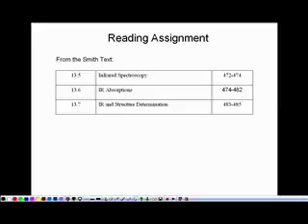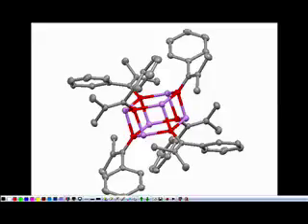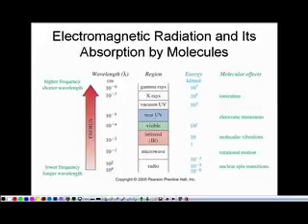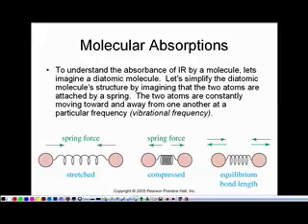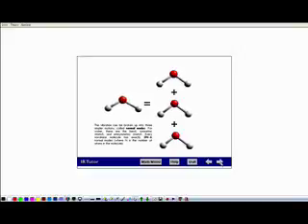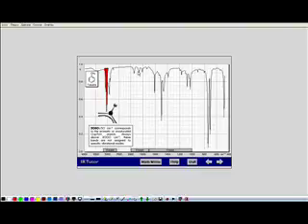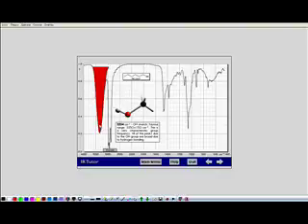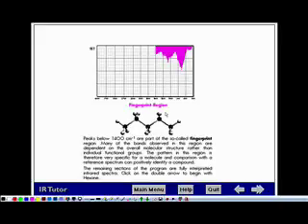Intro and IR ipod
Introduction to Organic Spectroscopy and Infrared Spectroscopy